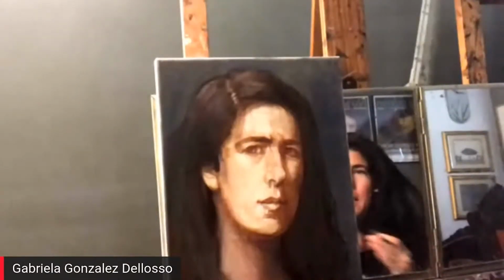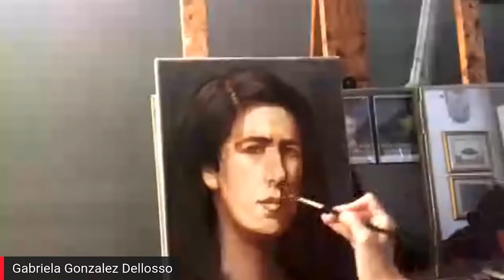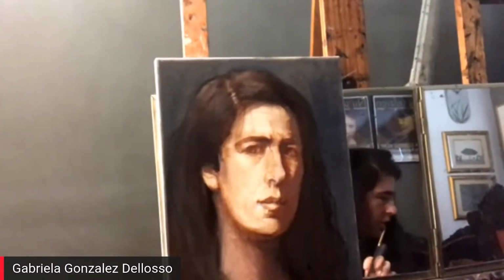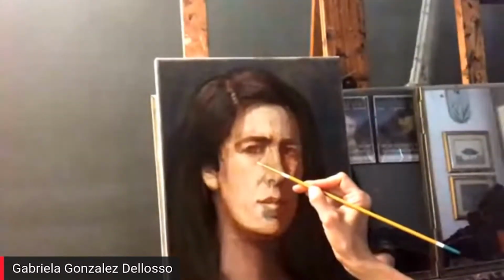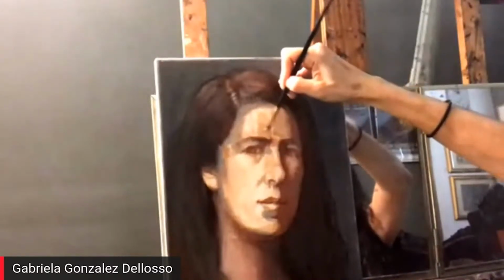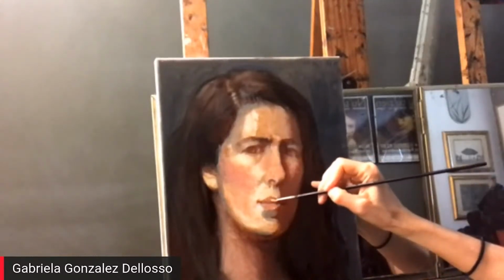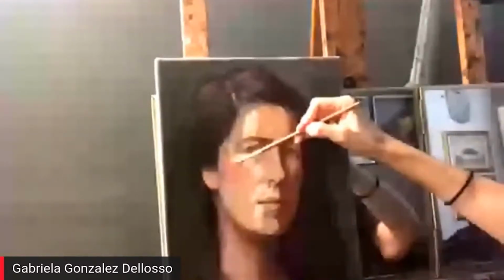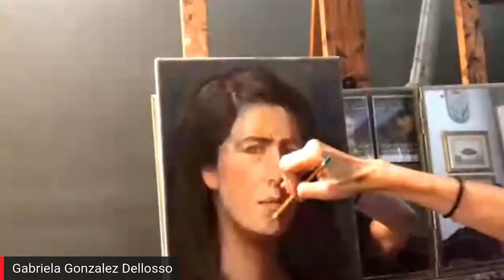Gabriela Gonzalez Dellosso - Self Portrait Demo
Join art publisher @ericrhoads on artschoollive for free artinstruction in self portrait oilpainting with guest artist Gabriela Gonzalez Dellosso.